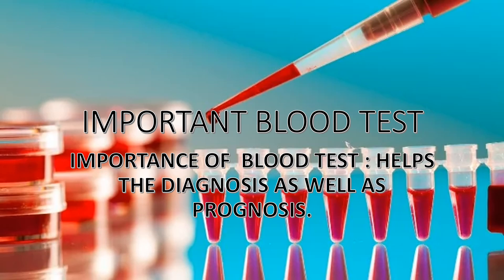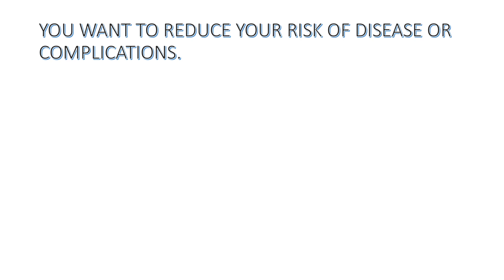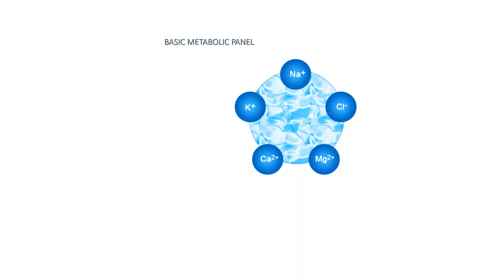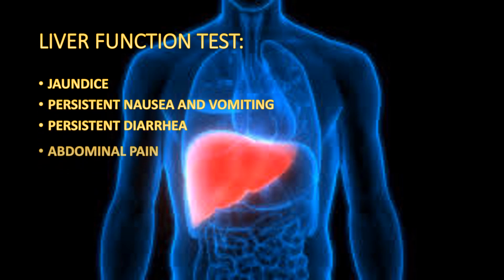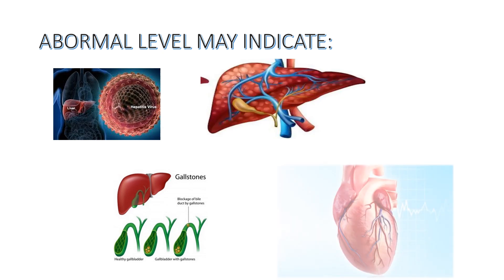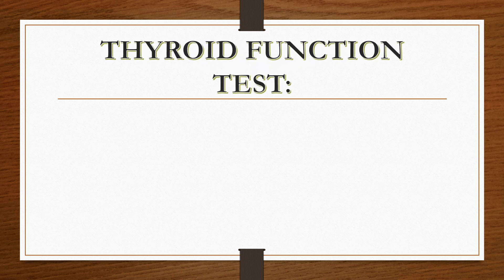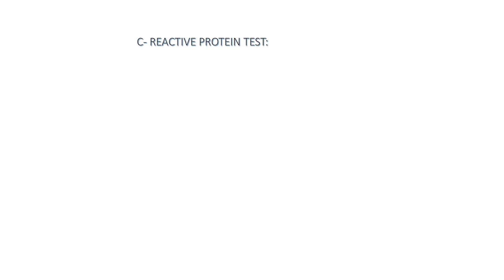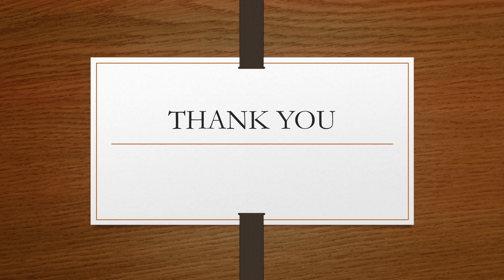Important blood test that you must know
Most common blood test  which doctor normally advice which helps in diagnosis as well prognosis of the disease.
Regular blood testing helps to catch any risk to heart, lungs, liver and heart disease.

The following are the blood test:
1. Complete blood count
2. Basic metabolic panel
3. Liver function test.
4.Lipid profile
5. Thyroid function test.
6.C-reactive protein.

Always consult a doctor if you have any vague symptoms.
Your doctor will guide you properly and advice you specific tests for your condition.

With this video you can interpret your reports and you can also see changes in your health.
With 'Nutrition with Drashti' I aim for healthy,fit and fine life of people.